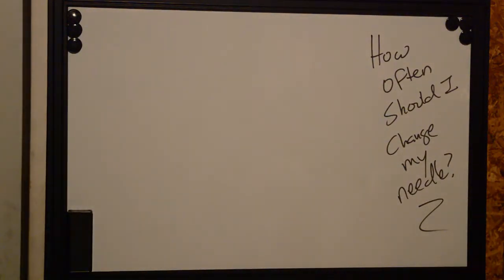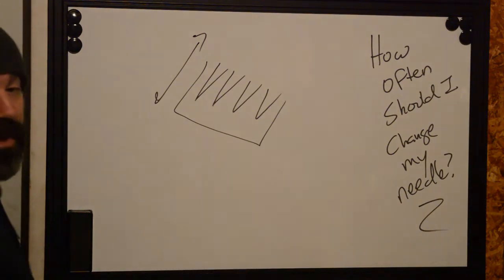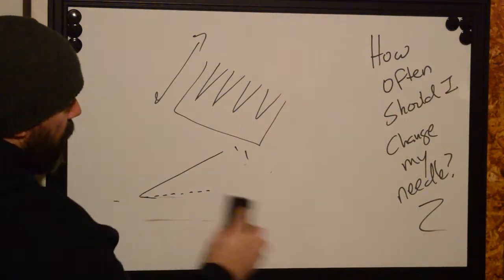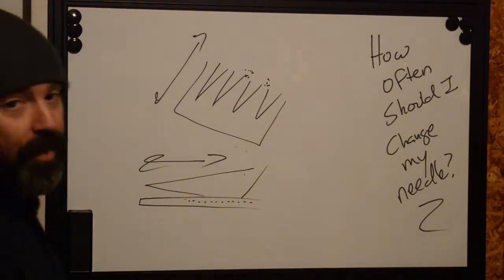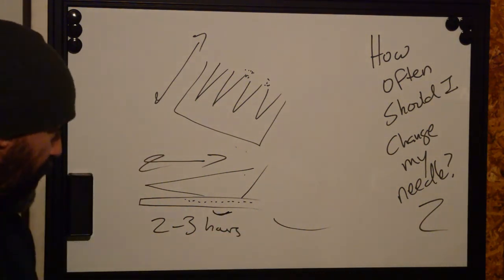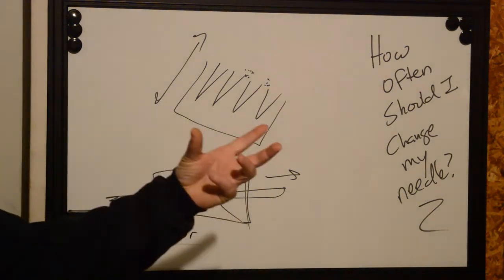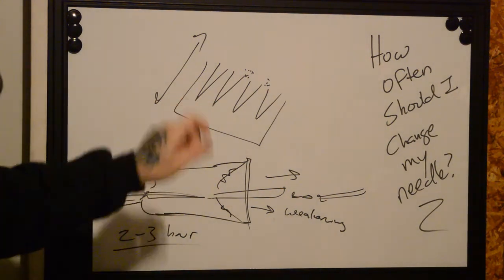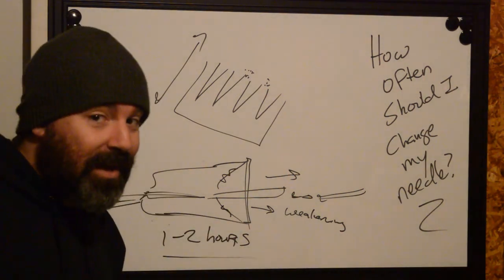How Often Should I Change My Needle When I Tattoo?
Some people out there refuse to acknowledge the importance of changing needles when you are doing a tattoo. We at Better Tattooing think this needs to stop! In this video, we talk about different types of tubes and how the needles interact with them. We also give you a good breakdown of how long each tube setup lasts while doing a tattoo.

The Extra Stuff
We have a website with tons of information for tattoo artists and clients. If you want to check our stuff out, please go to: